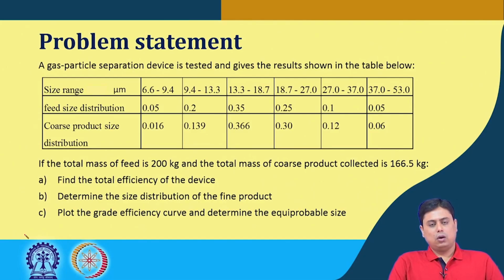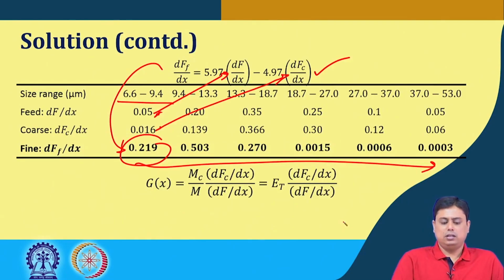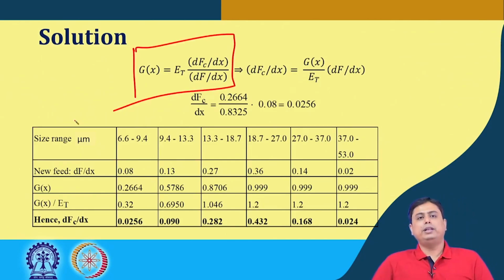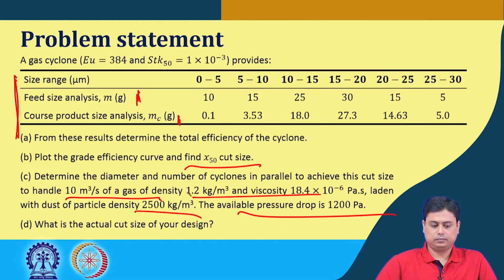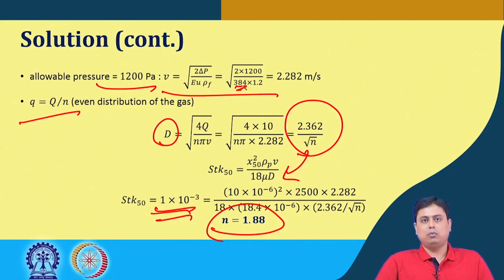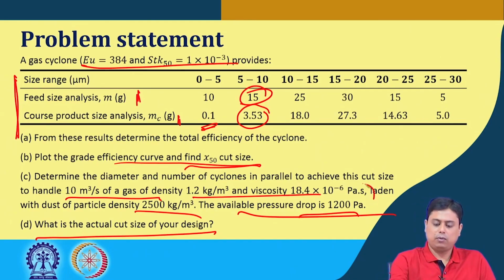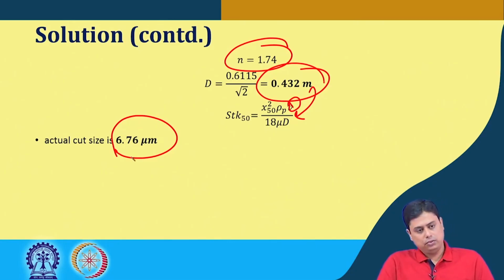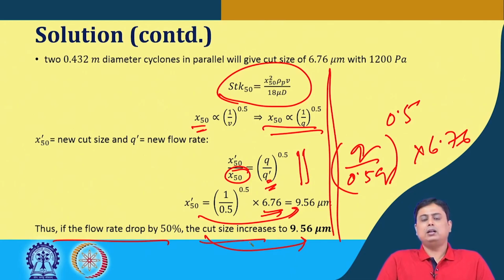Lecture 39: Centrifugal Separation (Contd.)